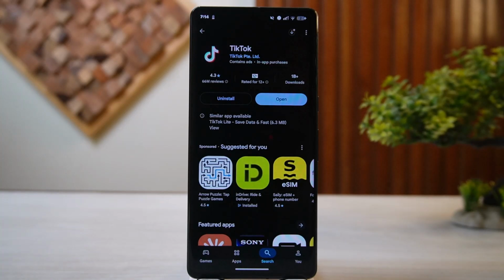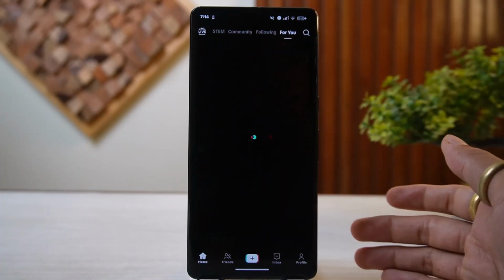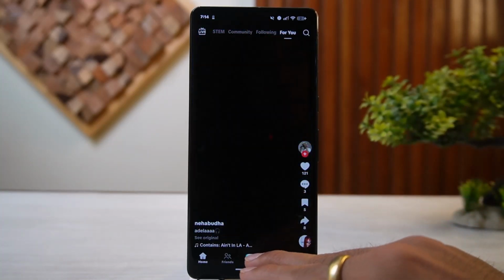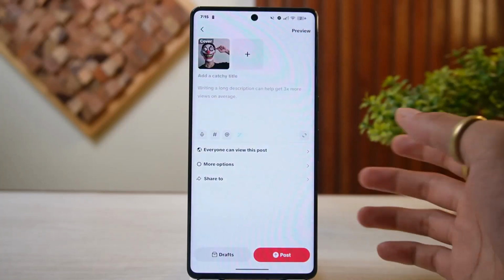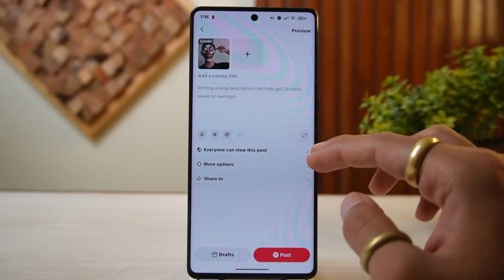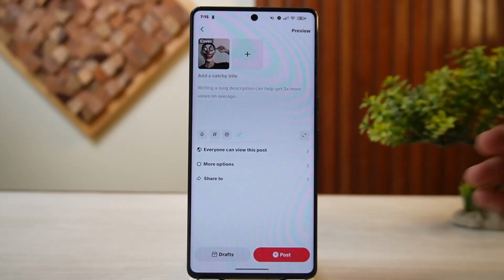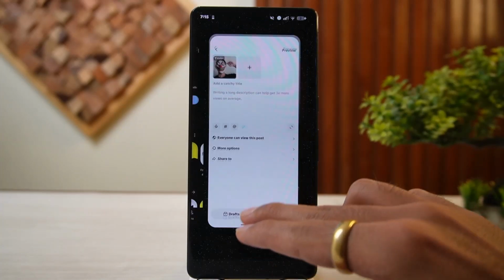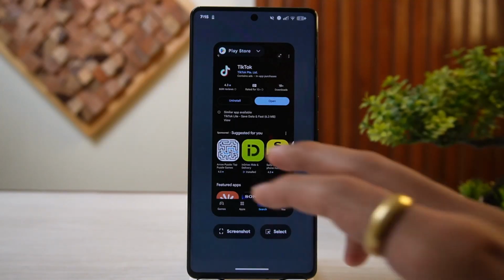How to Collab with Another Creator on TikTok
Want to collaborate with another creator on TikTok? In this video, I’ll show you how to use the TikTok collaboration feature to invite another creator to join your post. This can be a great way to create content together, reach a wider audience, and make your TikTok posts more engaging.

To get started, open the TikTok app and tap the plus icon to create a new post. You can either record a new video or upload existing content from your device. Once you’ve finished creating your post, tap Next and continue to the final posting screen, where you can look for the Invite Collaborators option.

Tap Invite Collaborators and use the search bar to find the TikTok creator you want to collaborate with. Enter their exact username, select their account from the search results, and tap Done. If the Invite Collaborators option isn’t available in the regular TikTok app, you can also check TikTok Studio for the collaboration feature and follow the same process before publishing your post.

I hope this tutorial helps you learn how to collab with another creator on TikTok quickly and easily.